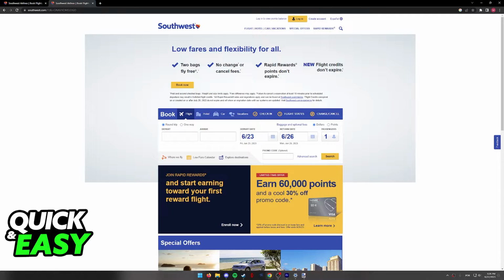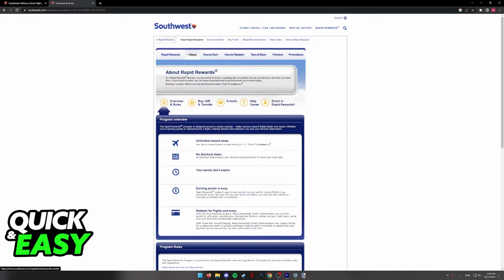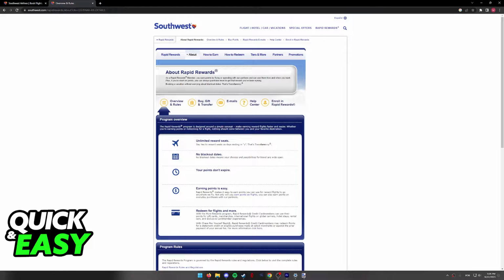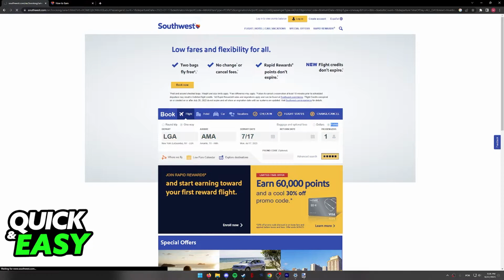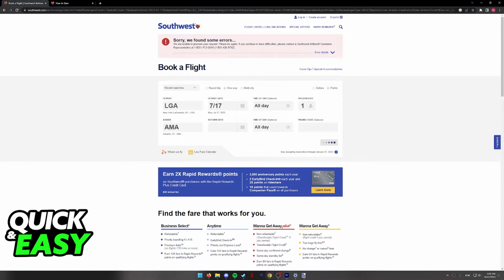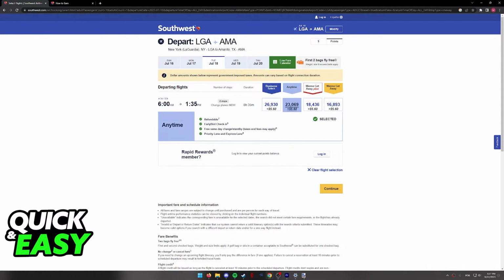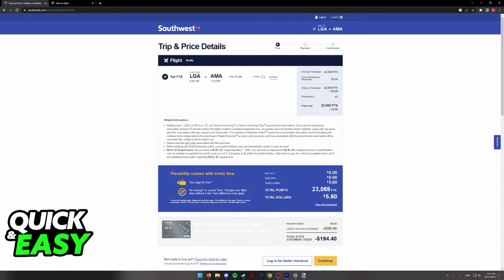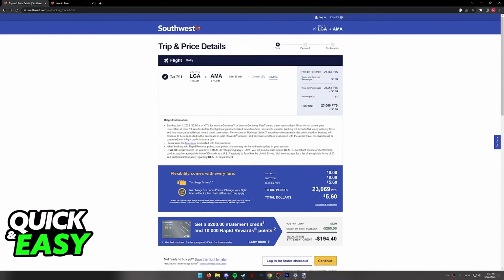How To Use Points on Southwest Airlines (Very EASY!)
In this video I will solve your doubts about how to use points on southwest airlines, and whether or not it is possible to do this.

I hope I have helped you with the video!